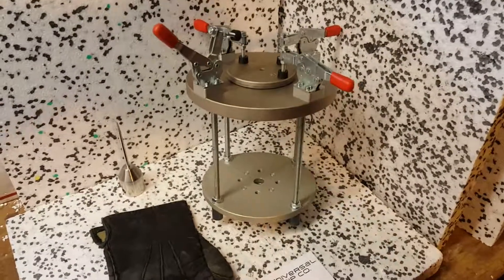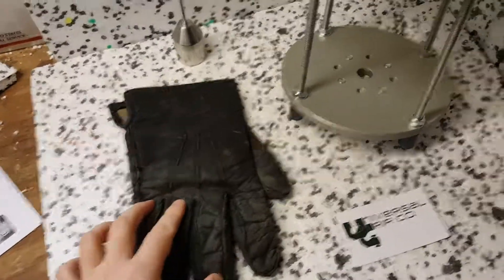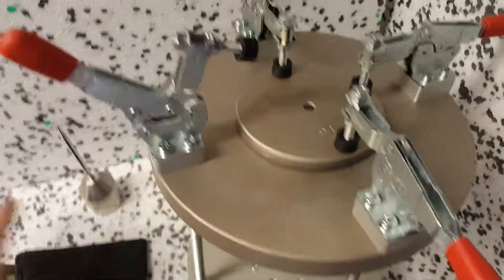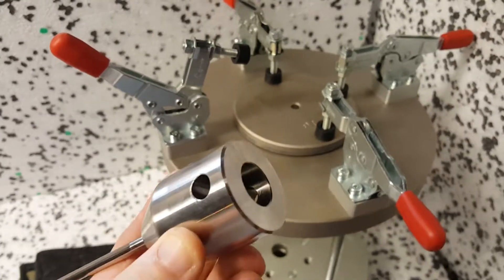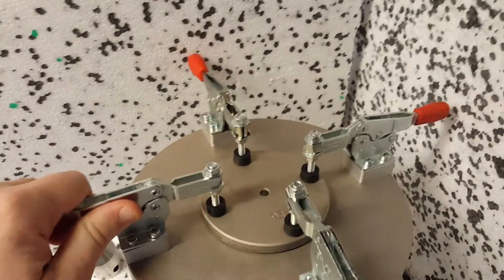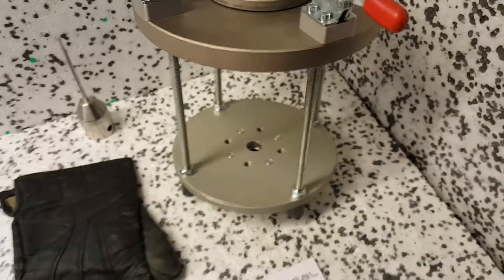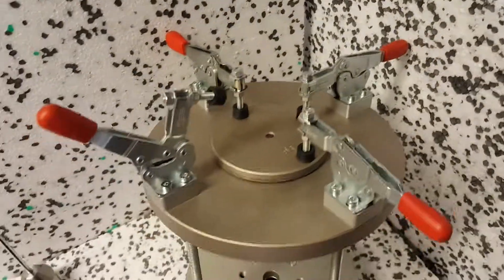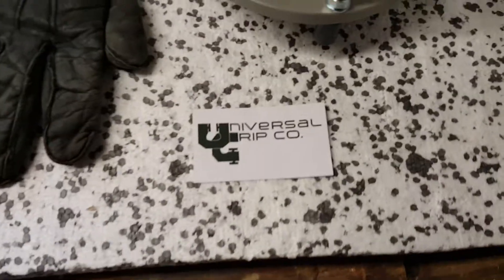ASTM D120 Puncture Fixture for Protective Insulating Rubber Gloves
The ASTM D120 fixture is used for puncture testing on protective rubber gloves. There are six classes of gloves depending on their level of insulation from electrical shock. These gloves are puncture tested as one of the procedures in the standard. The opening is 6mm in diameter and the puncture plunger radius is according to the ASTM. This fixture can attach onto any Universal Testing Machine and load cell.